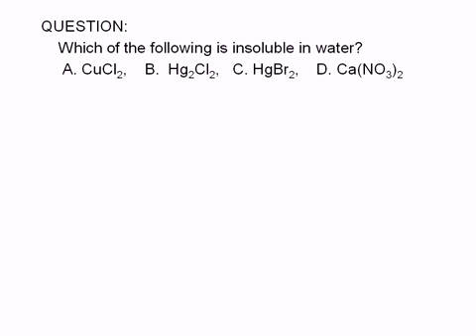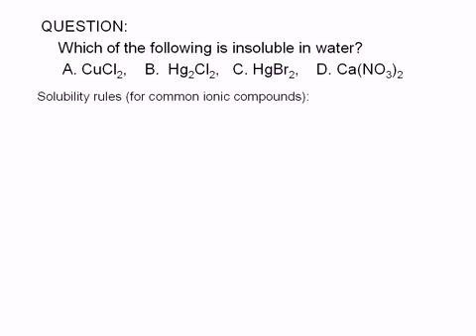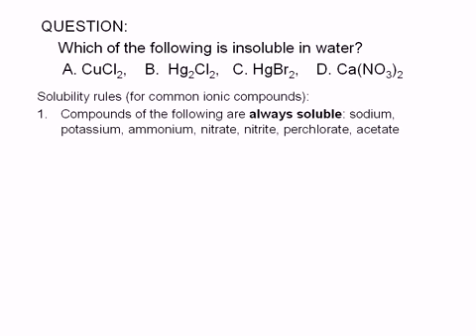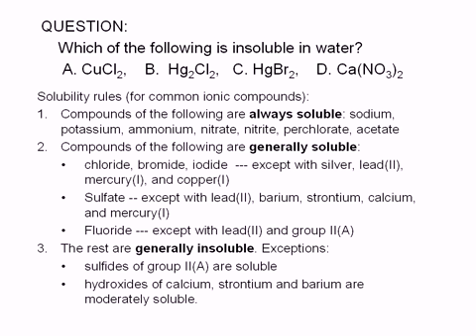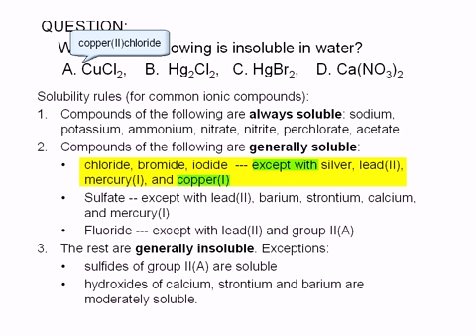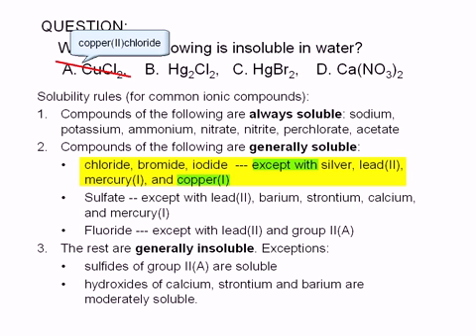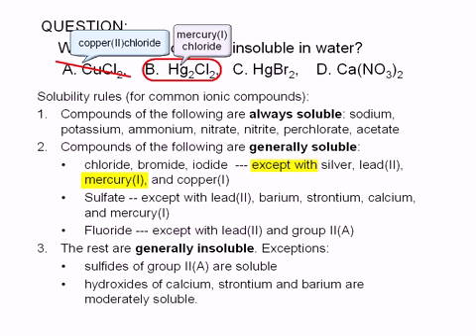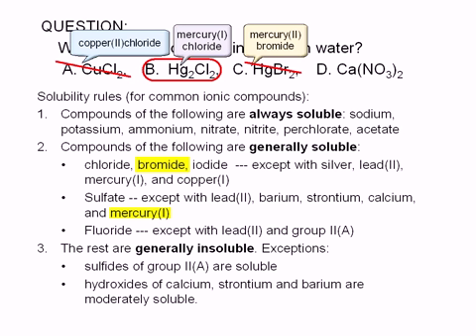5-5-2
Which of the following is insoluble in water?
A. copper(II)chloride
B. mercury(I)chloride
C. Mercury(II)bromide
D. Calcium nitrate